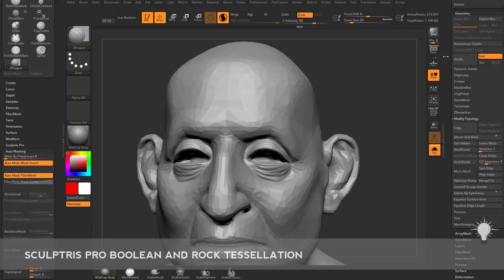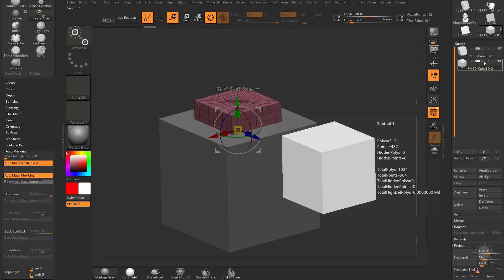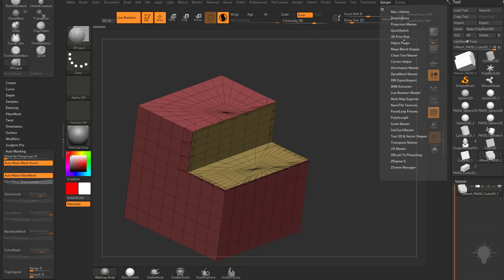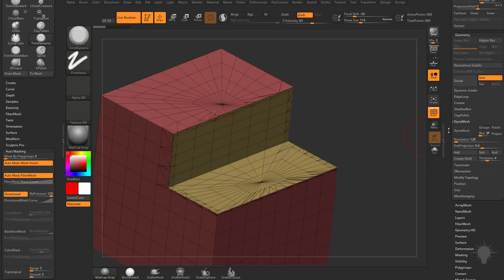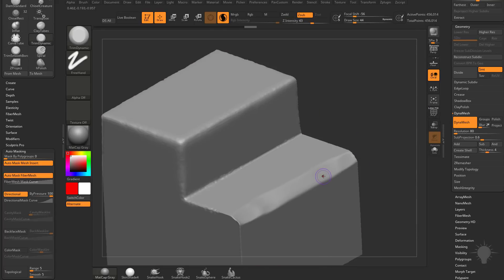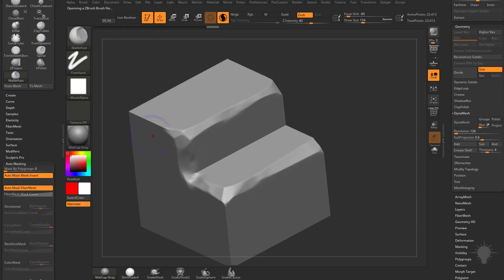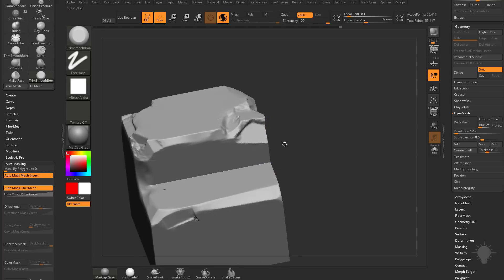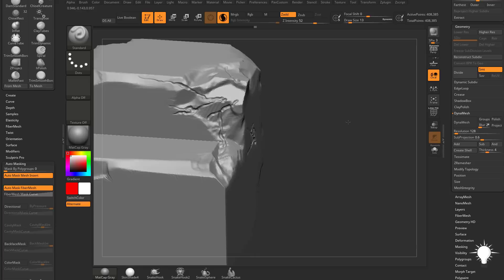012 ZBrush 2018 Sculptris Pro Boolean And Rock Tessellation